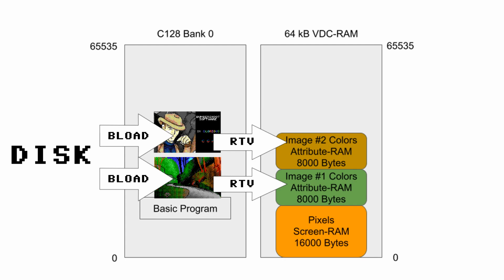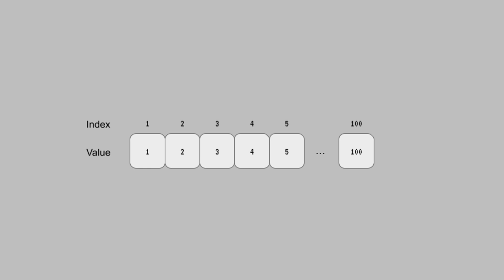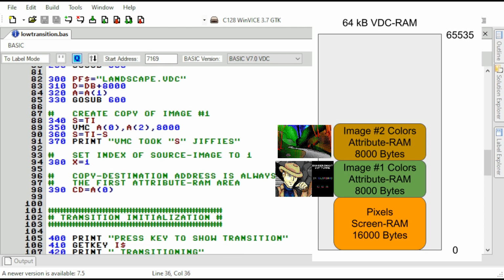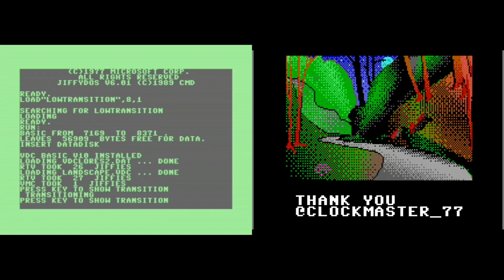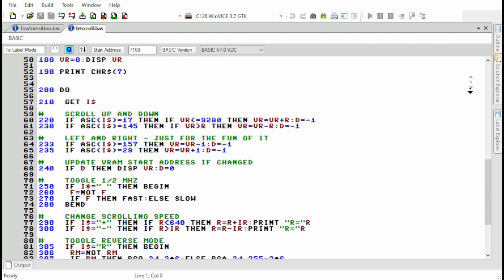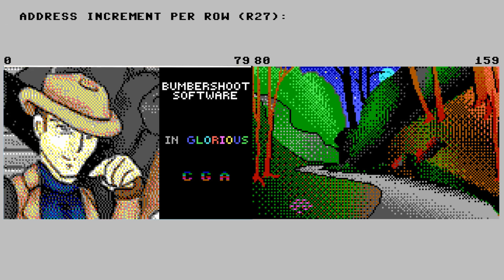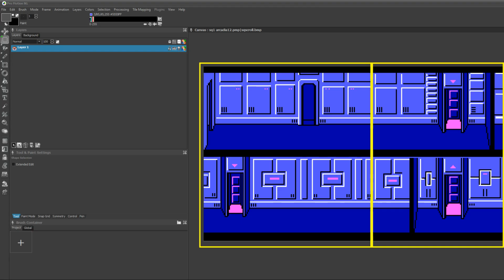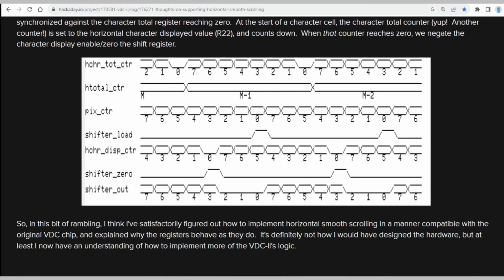How to scroll fullscreen EGA-like graphics using Basic on the C128. Much easier than on the C64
This time we're leveraging the VDC chip's hardware scrolling capabilities, block fill and block copy to bring some motion to the screen.

Planet X3 and Attack of the Petscii Robots have been created by The 8-Bit Guy and can be found here: